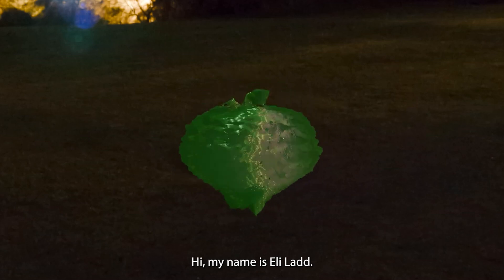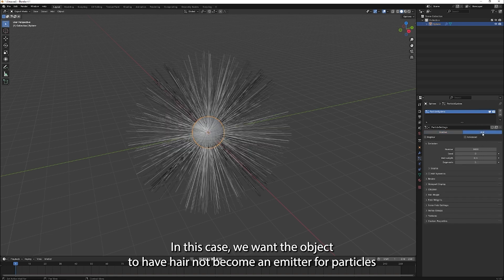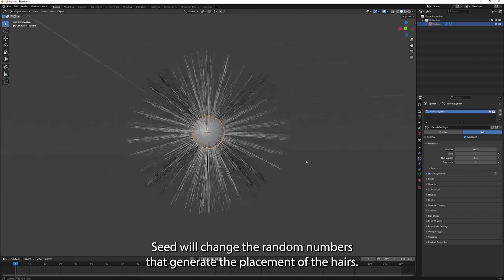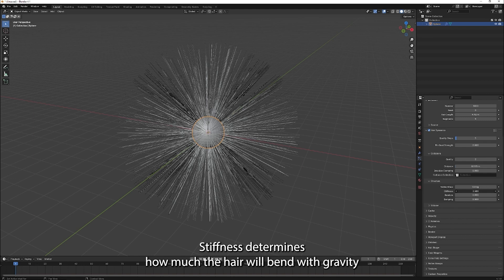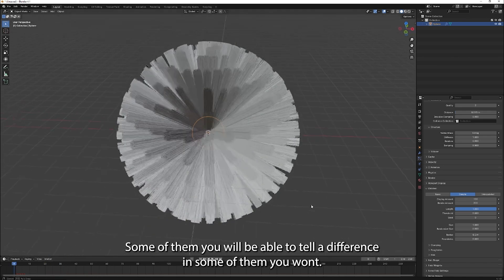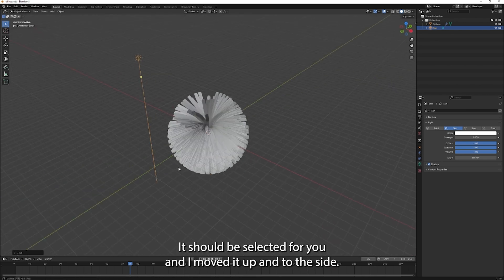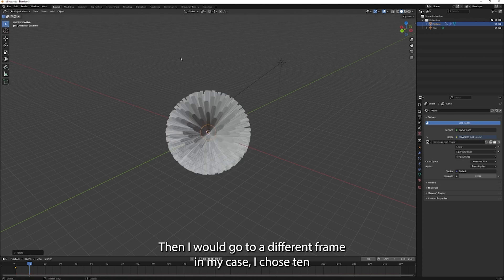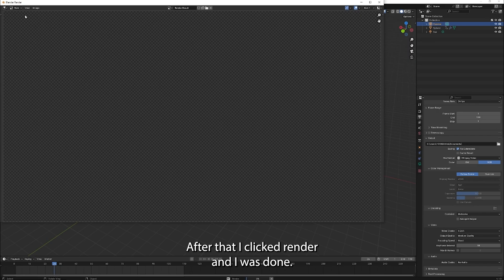How to make a fuzzy ball animation in blender